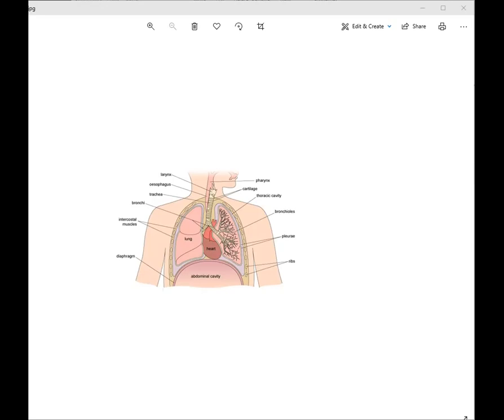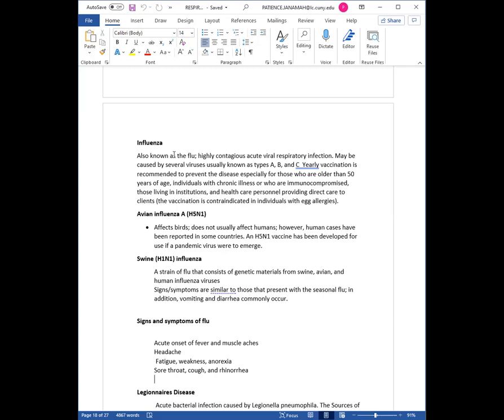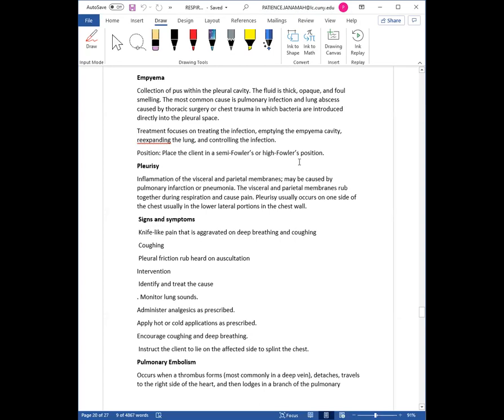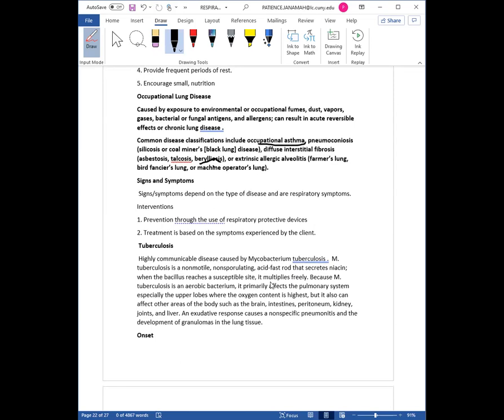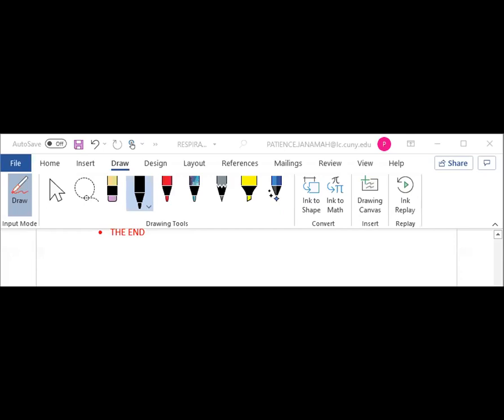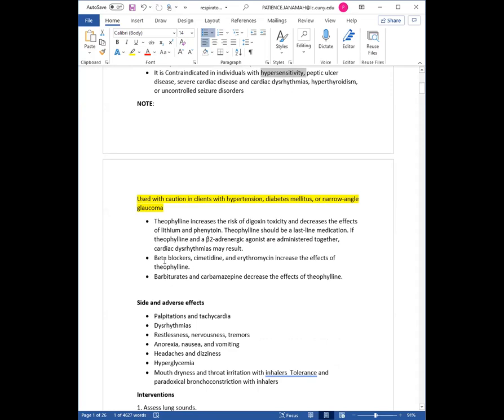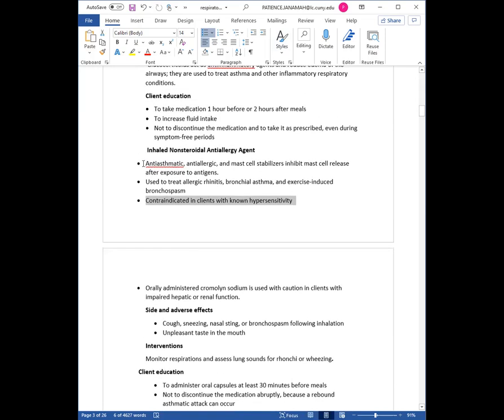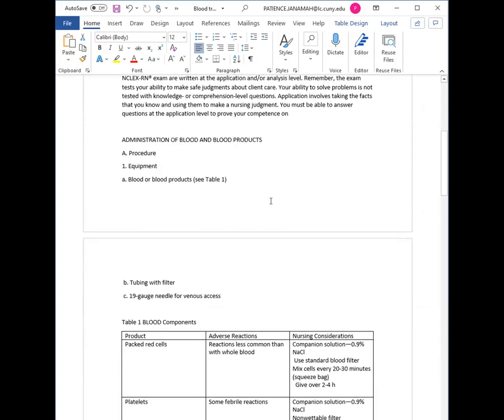RESPIRATORY SYSTEM REVIEW LESSON